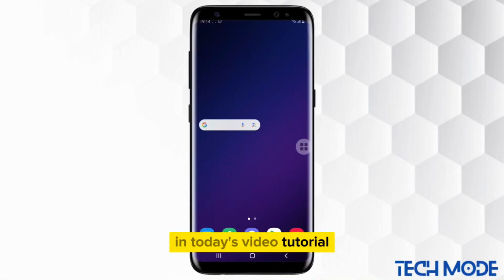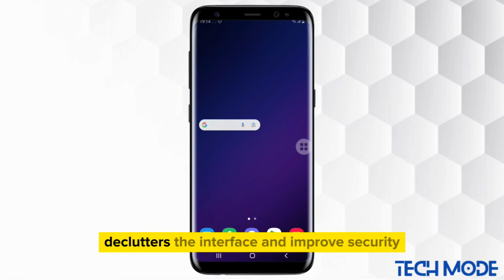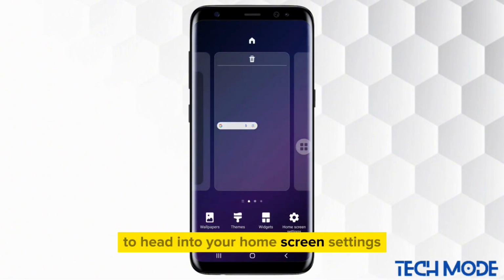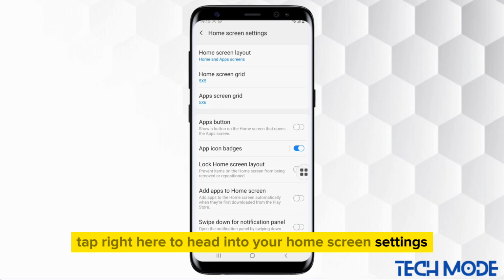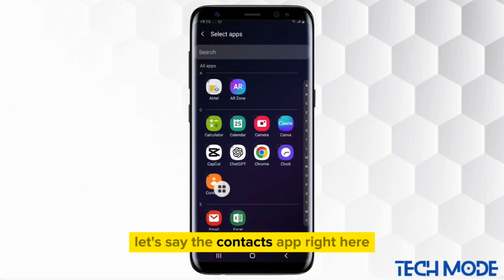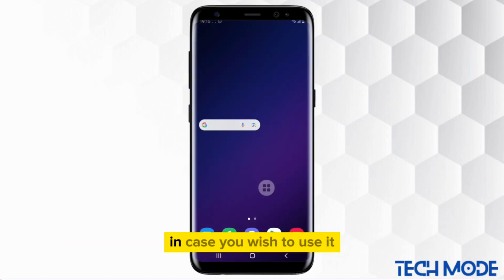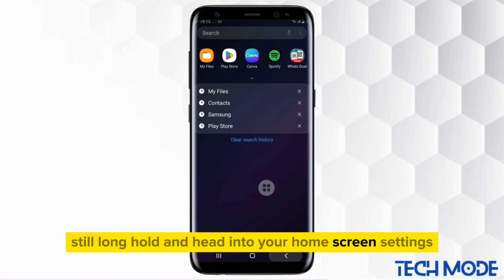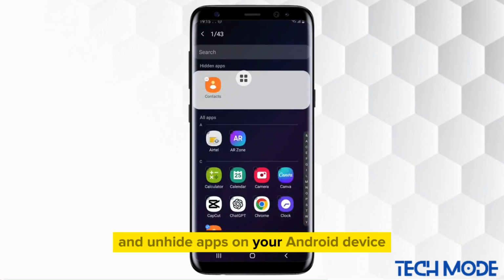How To Hide Apps On Samsung (Android)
In today’s video tutorial, am going to share with you how you can hide apps from your Home Screen on an android phone like my Samsung device right here. Hiding apps from the Home Screen enhances privacy, declutters the interface, and improves security by preventing unauthorized access to sensitive information.

 hide and unhide apps on your android device.